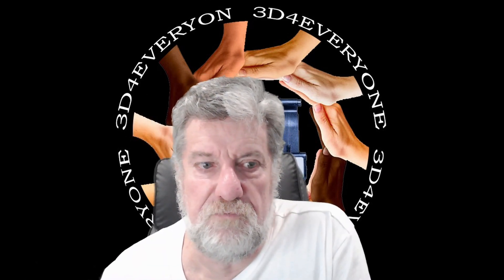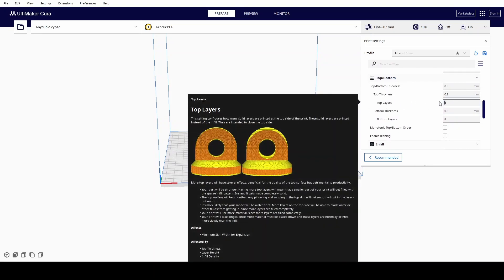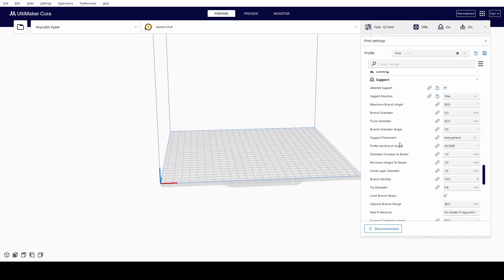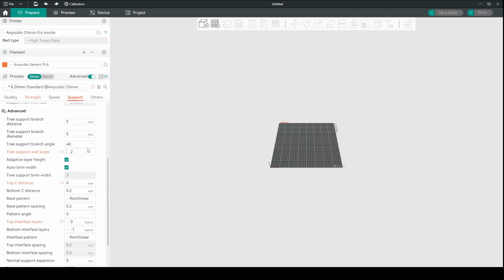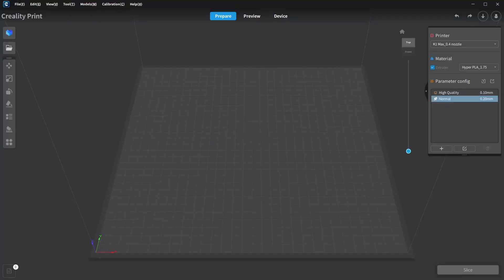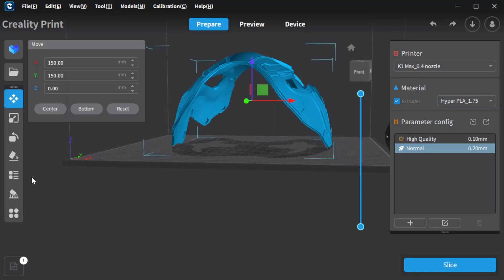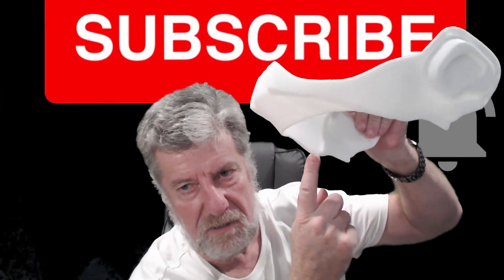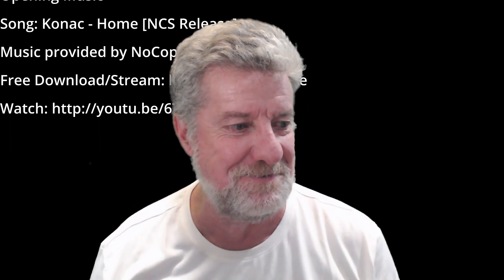Are your slicer setting correct ? Don't sand your prints. Cura, Ocra and Creality Print. K1 Max P1P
My slicer setting to get prints so I don't need to sand them before painting.

@CHRIS_CREATIONS  gave me this advise which is spot on: If you open up Creality Print, select your Printer then Click the Drop down box on Material & it will show you All of the Creality Brand Filament Materials, There is x11 Creality Material Types/Profiles all Up - (Ender Series, CR Series, HP Series & Hyper Series as well as (Plus + versions) in the 4x Creality Filament Line Up, It also has the PLA/CF-+ in all 3. So you can get the exact Properties/Temps/Flow/Cooling etc Profiles Snip and add them all to Orca, Cura, Prusa, Bambu whatever Slicer you want. If you want to be to Manufacturer Specs.

3D printers I use:
AnyCubic Kobra Max
Anycubic Chiron
Anycubic I3 Mega X
Anycubic Neo
Creality CR6SE
Creality Ender3 v2
Creality Ender3
Sovol SV06
Sovol SV04

Equipment use to create Videos:
DJI Mic
Glide Gate TMP100 Teleprompter
Logitech Streamcam
Logitech C920
Nikon D800
Nikon D300